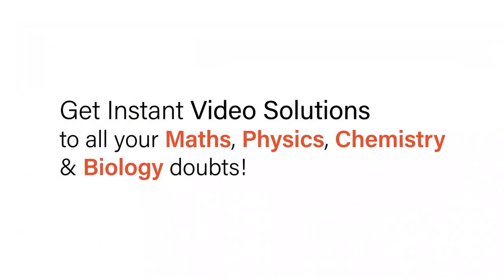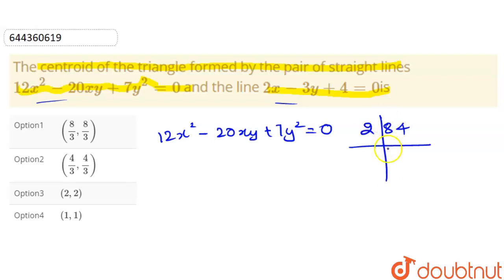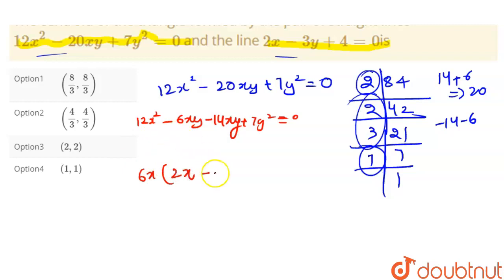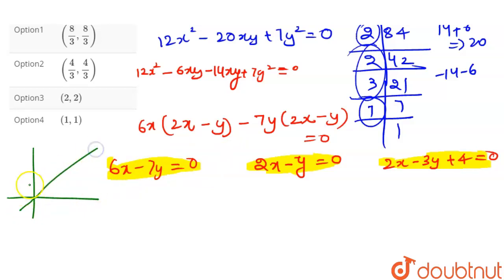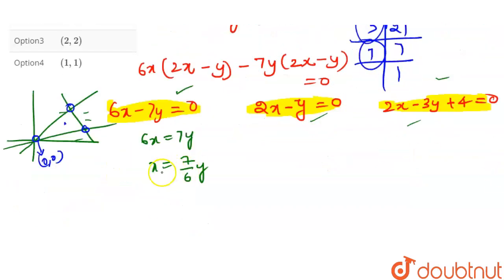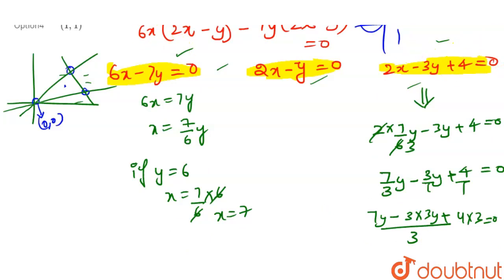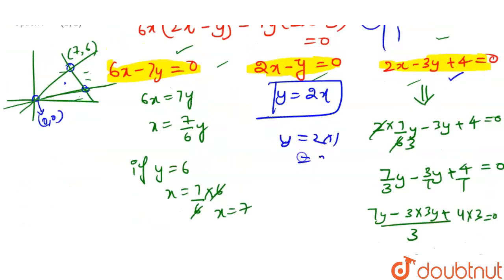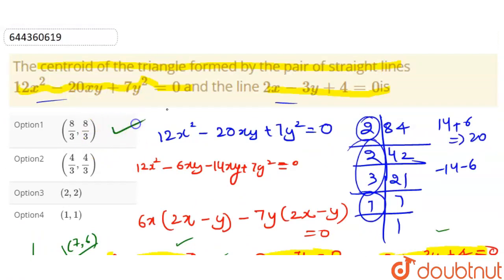The centroid of the triangle formed by the pair of straight lines 12x^2- 20xy+7y^2=0 and the lin...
The centroid of the triangle formed by the pair of straight lines 12x^2- 20xy+7y^2=0 and the line 2x-3y + 4 = 0 is
Class: 12
Subject: MATHS
Chapter: STRAIGHT LINES
Board:IIT JEE

👉 Have Any Query? Ask Us.